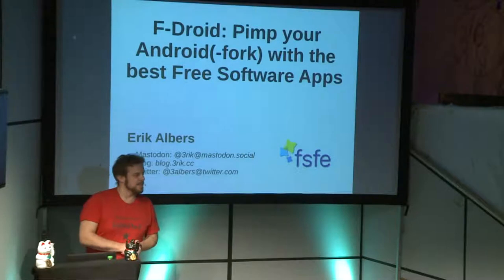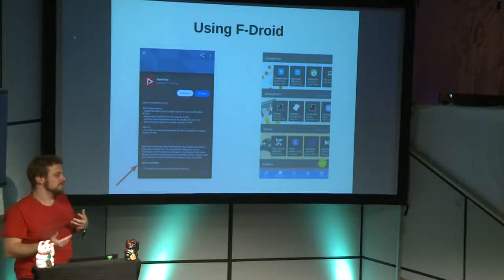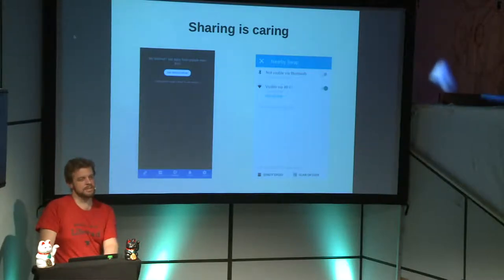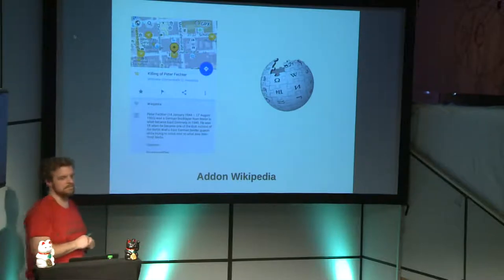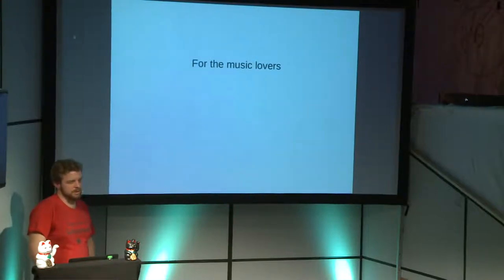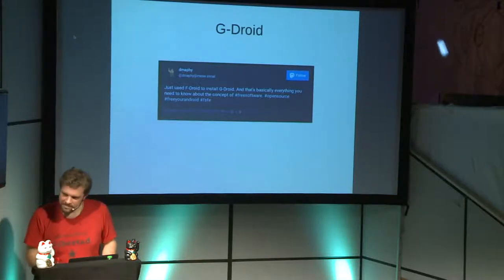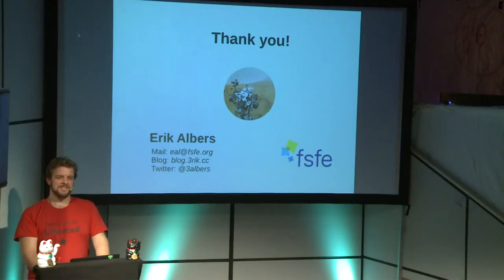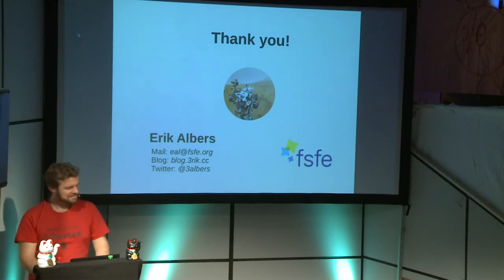F-Droid:Pimp your Android(-fork) with the best Free Software apps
After a short introduction about software freedom on Android and Custom ROMs, I will demonstrate the Free-Software-App-Repository "F-Droid" with its anarchic and anti-censorship features. But as F-Droid offers you access to hundreds of Free-Software-apps and the sheer amount can be overwhelming in the beginning, in a next step I will also come up with the 10 or so most important apps (IMHO!).